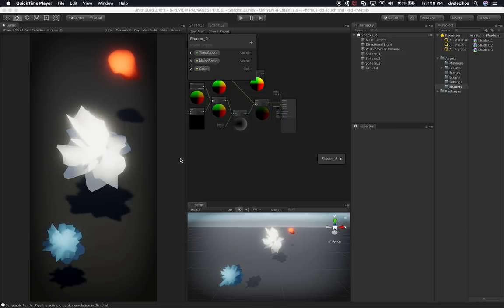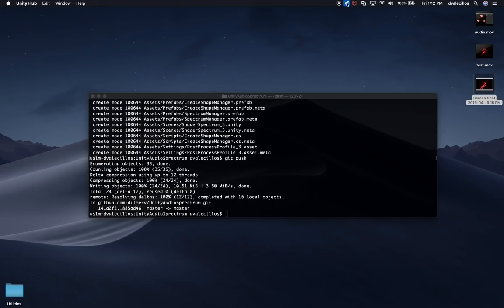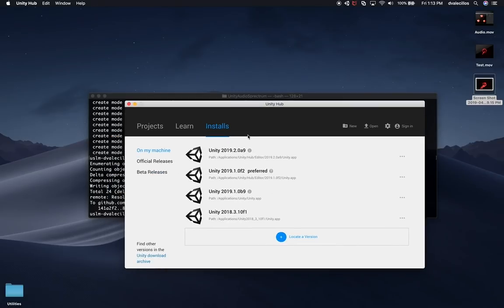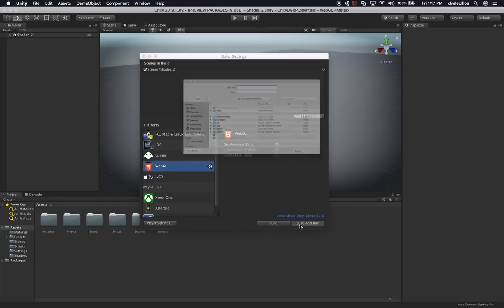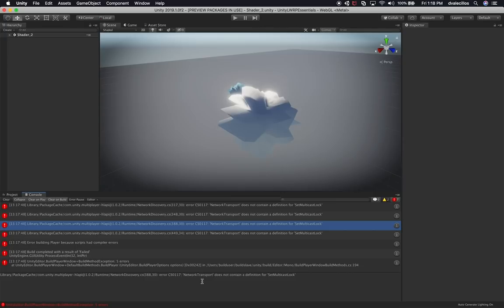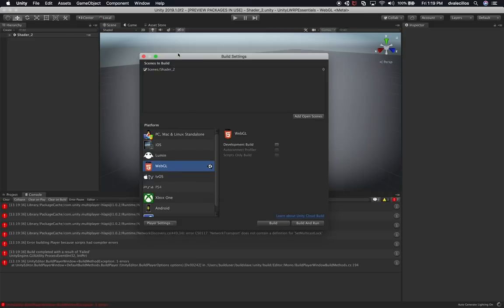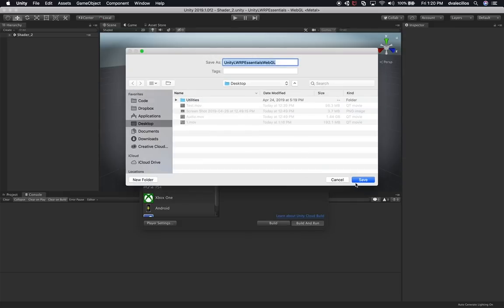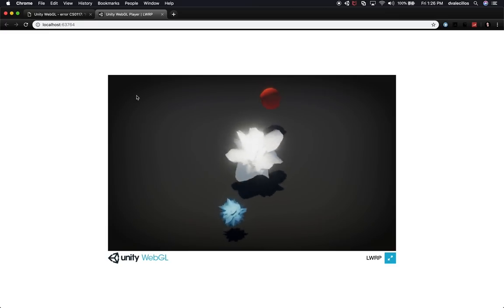Unity3d Building to WebGL with LWRP, ShaderGraph, and Post Processing in Unity3d 2019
Unity3d WebGL building while we upgrade a Unity3d 2018 project which includes LWRP, Shader Graph, and Post-Processing to Unity3d 2019.1. This video also walks you through few changes required to make this project work based on some breaking changes that occurred during the building of WebGL package.

- 1350W Photography Lighting Softbox Lighting Kit

Also be sure to check out the WebGL branch in GitHub in this URL: